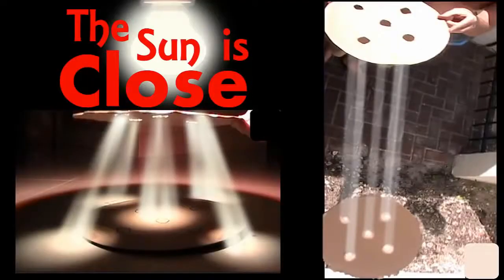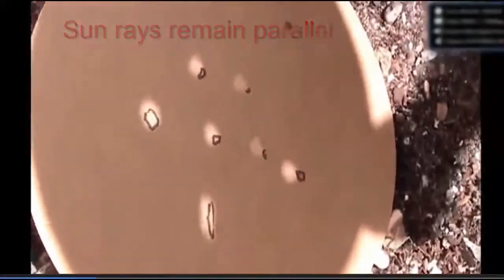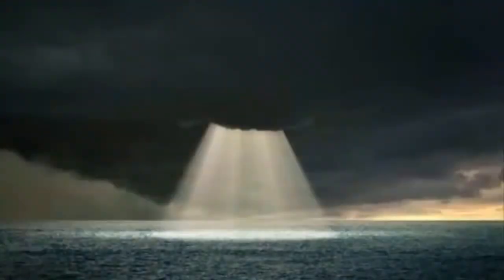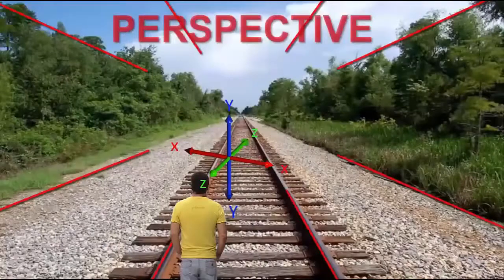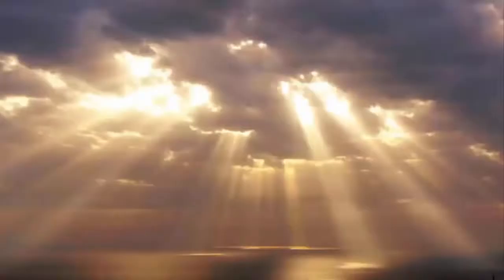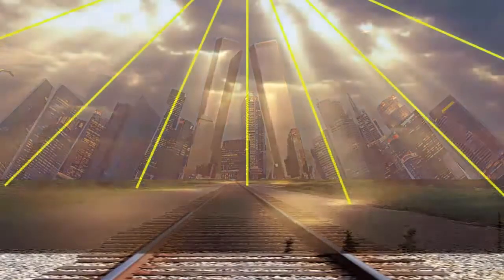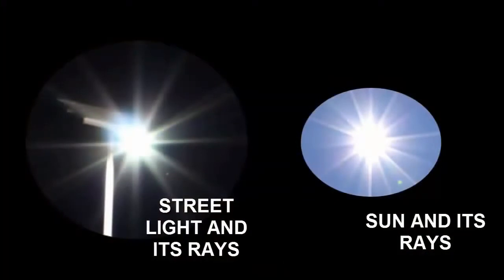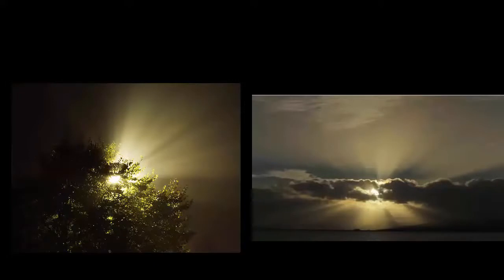NASA 空間的な代理店 管理 爆発 近いです の 太陽 の 地球は平らです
太陽の光線
爆発
と
 ショー
 地球は平らです
で
ロシア、日本、中国、ヨーロッパ...
永遠に！
NASA direkt Verbreedung Agence eng Meiglechkeet bei der Sonn vun der Äerd flaach!
De Strahlen vun der Sonn beweisen flaach Äerd an Russland, Japan, cinoise, Europa ... forever!
NASA DIRECT UITSPREIDENDE agentschap ontploft in de buurt van de zon van de platte aarde!
De stralen van de zon te bewijzen platte aarde in Rusland, Japan, cinoise, europa ... voor altijd!
NASA tekis erning quyosh yaqin agentligi nom olgan surma!
quyosh nurlari abadiy ... Rossiya, Yaponiya, cinoise, Evropada yassi erni isbotlash!
NASA DIRECTAMENTE SPREADING agência explode perto do sol da terra plana!
Os raios do sol provam a terra lisa em Rússia, japão, cinoise, Europa ... para sempre!
NASA DIREKTE spre byrå eksploderer nær solen på den flate jorden!
Stråler av solen vise seg flat jord i Russland, Japan, cinoise, europe ... for alltid!
ನಾಸಾ ನೇರವಾಗಿ ಫ್ಲಾಟ್ ಭೂಮಿಯ ಸೂರ್ಯನ ಬಳಿ ಸಂಸ್ಥೆ ಸ್ಫೋಟವಾಗುವ ಹರಡುವ!
ಸೂರ್ಯನ ಕಿರಣಗಳು ... ರಶಿಯಾ, ಜಪಾನ್, cinoise, ಯುರೋಪ್ ಫ್ಲಾಟ್ ಭೂಮಿಯ ಸಾಬೀತು ಶಾಶ್ವತವಾಗಿ!
NASAは、平らな地球の太陽の近くで直接爆発する爆発物を爆発させる！
太陽の光は、ロシア、日本、シノワ、ヨーロッパの平地を証明しています...永遠に！
NASA DIRETTAMENTE DIFFUSIONE esplode agenzia vicino al sole della terra piatta!
I raggi del sole dimostrano piano terra in Russia, Giappone, cinoise, europa ... per sempre!
NASA LANGSUNG PENYEBARAN meledak lembaga dekat matahari dari bumi yang datar!
Sinar matahari membuktikan bumi datar di Rusia, Jepang, cinoise, Eropa ... selamanya!
NASA KÖZVETLENÜL ELTERJEDÉSÉÉRT iroda felrobban a Nap közelében, a Föld lapos!
A napsugarak bizonyítani lapos földben Oroszország, Japán, cinoise, európa ... örökre!
नासा सीधे फ्लैटिंग एजेंसी फ्लैट पृथ्वी के सूर्य के पास फट!
सूरज की किरणें रूस, जापान, सीनेइज़, यूरोप ... में सपाट पृथ्वी को साबित करती हैं!
סוכנות נאס"א ישירה מתפוצצת ליד השמש של כדור הארץ!
קרני השמש להוכיח כדור הארץ שטוח ברוסיה, יפן, cinoise, אירופה ... לנצח!
NASA ΑΜΕΣΑ ΑΠΟΔΟΣΗ εκρήγνυται γραφείο κοντά στον ήλιο της επίπεδης γης!
Οι ακτίνες του ήλιου να αποδειχθεί επίπεδη γη στη Ρωσία, Ιαπωνία, cinoise, ευρώπη ... για πάντα!
NASA DIRECTAMENTE SPREADING agencia explota cerca del sol de la tierra plana!
¡Los rayos del sol prueban la tierra plana en Rusia, japón, cinoise, Europa ... para siempre!
НАСА ПРЯМО РАСПРОСТРАНЯЕТ агентство взрывается возле солнца плоской земли!
Лучи солнца доказывают плоскую землю в России, Японии, кино, Европе ... навсегда!
ناسا سڌو لوڻ زمين جو سج جي ويجهو ايجنسي explodes پکيڙڻ!
سج جي ڪرڻن روس ۾ لوڻ زمين، جاپان، cinoise، يورپ ثابت ... سدائين!
NASA DIREKTE SPREDNING agentur eksploderer nær solen af den flade jord!
De stråler fra solen vise sig fladt jord i Rusland, Japan, cinoise, europa ... for evigt!
NASA가 직접 확산하는 에이전시는 평지의 태양 근처에서 폭발합니다!
태양의 광선은 러시아, 일본, cinoise, 유럽의 평평한 지구를 증명합니다 ... 영원히!
NASA TOOS Faafinta qaraxday hay'adda dhow qorraxda dhulka guriga!
The rays ee qorraxda dhulka guri cadeeyo in Russia, Japan, cinoise, Yurub ... weligiis!
NASA langsung nyebarkeun explodes agénsi deukeut panonpoé bumi datar!
Sinar panonpoé ngabuktikeun bumi datar di Rusia, Jepang, cinoise, Eropa ... salamina!
หน่วยงาน NASA กระจายตัวอยู่ใกล้ดวงอาทิตย์ของโลกแบน!
รังสีความร้อนของดวงอาทิตย์พิสูจน์โลกแบนในรัสเซีย, ญี่ปุ่น, cinoise, ยุโรป ... ตลอดไป!
NASA DIRECTLY SPREADING机构在平地的太阳附近爆炸！
太阳的光芒证明了在俄罗斯，日本，西班牙，欧洲的平坦的地球...永远！
NASA DOĞRUDAN YAYICI ajansı düz dünyanın güneşinin yakınında patlar!
Güneş ışınları düz toprak rusya, Japonya, cinoise, avrupa ... sonsuza kadar kanıtlıyor!
وكالة ناسا مباشرة تنفجر وكالة بالقرب من الشمس من الأرض المسطحة!
أشعة الشمس تثبت الأرض المسطحة في روسيا، اليابان، سينواز، أوروبا ... إلى الأبد!
ناسا براہ راست فلیٹ زمین کے سورج کے قریب ایجنسی میں دھماکہ پھیل!
سورج کی کرنوں روس، جاپان، cinoise، یورپ میں فلیٹ زمین ثابت ... ہمیشہ کے لئے!
NASA DIREKT VERBREITUNG Agentur explodiert in der Nähe der Sonne der flachen Erde!
Die Strahlen der Sonne beweisen flache Erde in Russland, Japan, Cinoise, Europa ... für immer!
NASA TRỰC TIẾP PHÂN PHỐI cơ quan phát nổ gần mặt trời của trái đất phẳng!
Những tia nắng mặt trời chứng tỏ đất bằng phẳng ở Nga, Nhật Bản, cinoise, châu Âu ... mãi mãi!
NASA direk VERSPEEL agentskap ontplof naby die son van die plat aarde!
Die strale van die son bewys plat aarde in Rusland, Japan, cinoise, Europa ... vir ewig!
NASA DIRECTLY SPREADING agency explodes near the sun of the flat earth!
The rays of the sun prove flat earth in russia, japan, cinoise, europe ... forever!
NASA agence spaciale dirigante explose proche du soleil de la terre plate!
Les rayons du soleil prouvent la terre plate en russie, japon, chinoise, européenne... pour toujours!